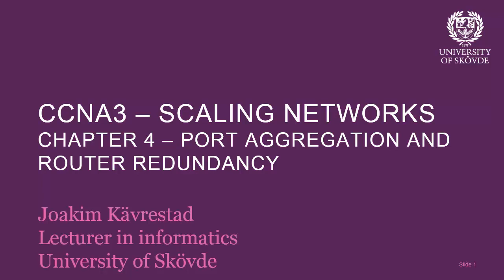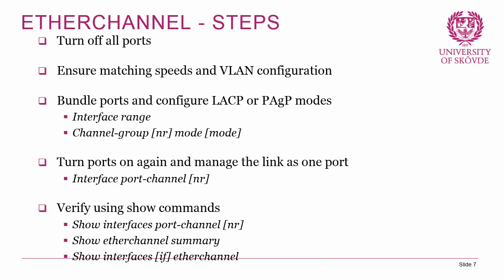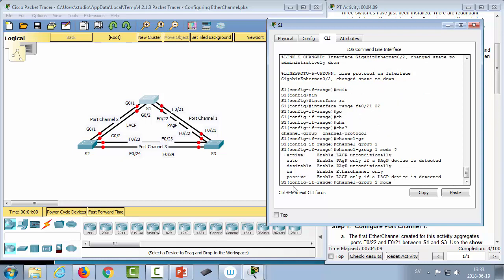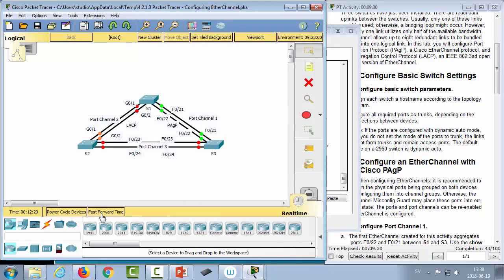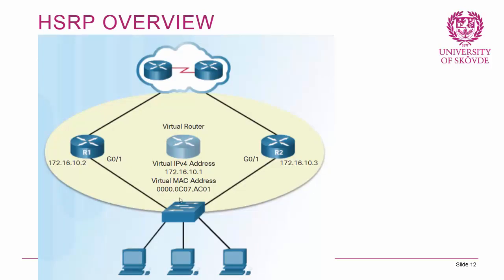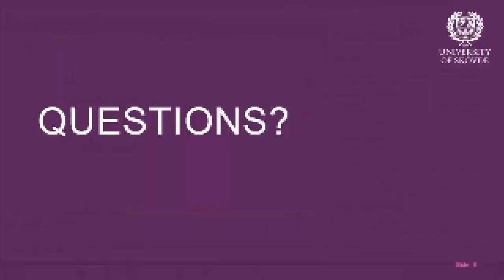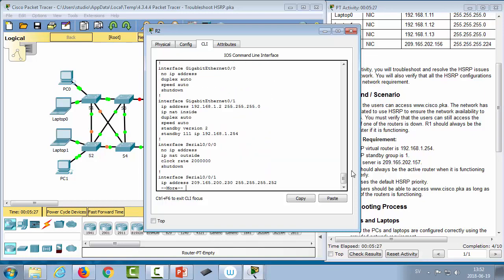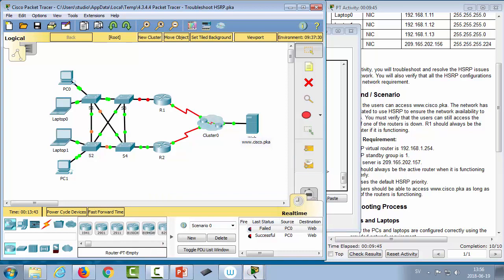CCNA3 Chapter4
CCNA3v6 Chapter4 Ethrchannel and first hop redundancy